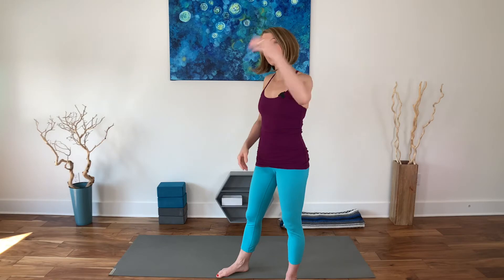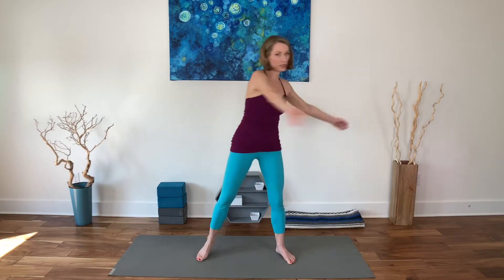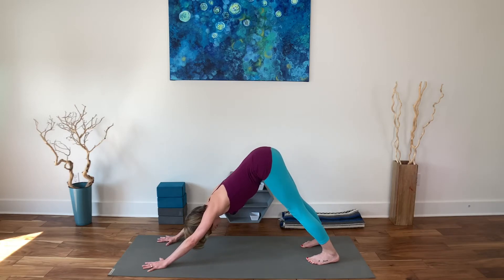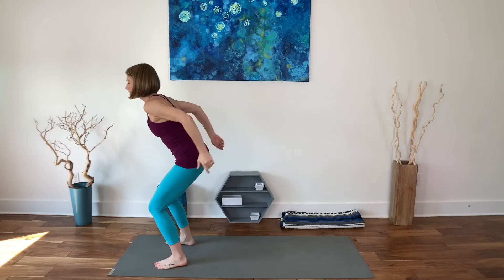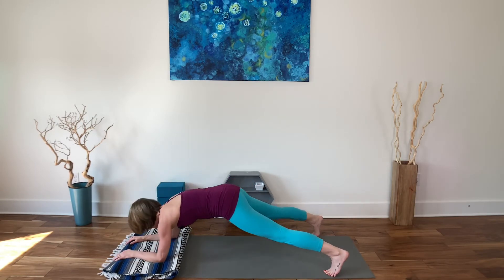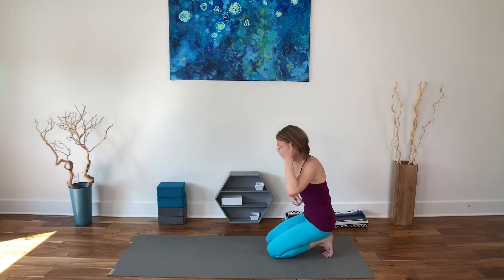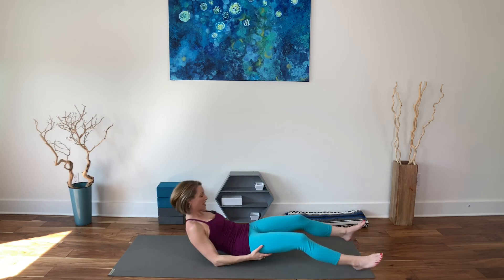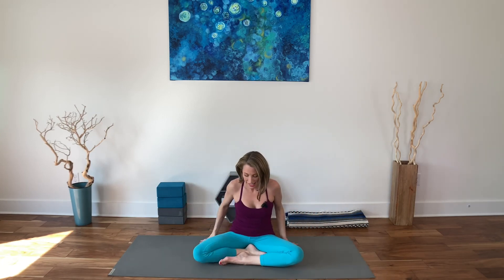SHORT, EFFECTIVE, HiiT & YOGA FUSION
Welcome to Short, Effective, Hiit and Yoga Fusion!
This will get into every nook and cranny as you strengthen, lengthen, work your heart, mind, and more!  Building stamina is so valuable for our longevity.
The more research I do on Hiit and it's lasting positive effects in the body--the more I love to teach it!  Coupled with yoga, this is a well-balanced practice with super benefits.  Enjoy!

I appreciate any donations--every dollar counts toward my one-woman, free-yoga channel!